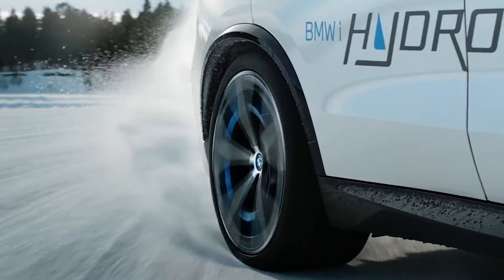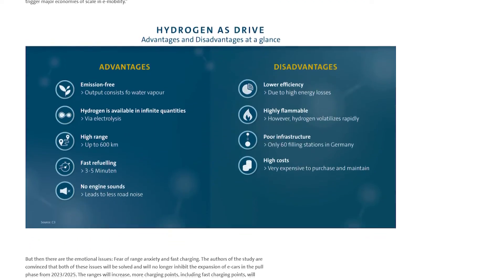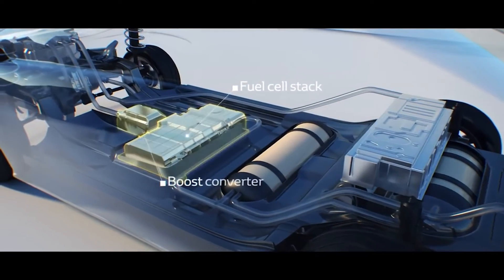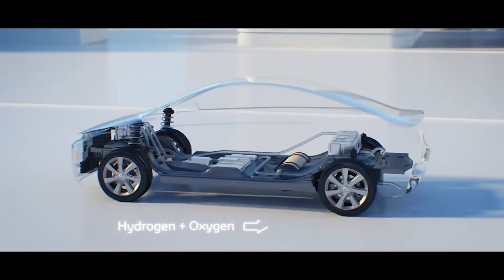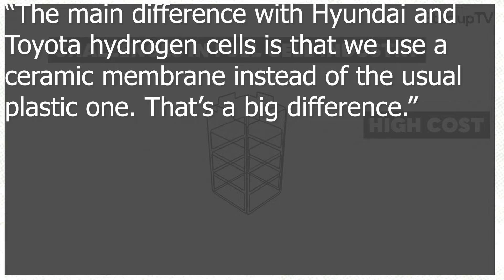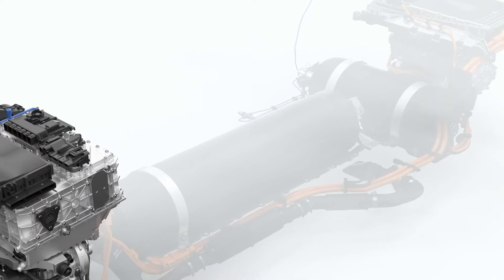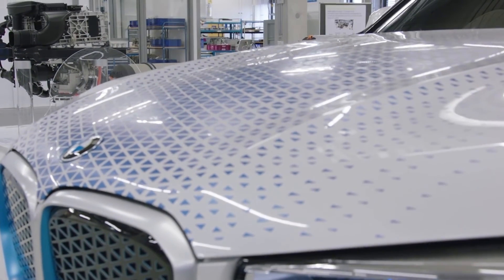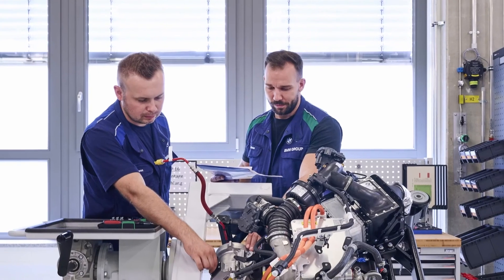Volkswagen Unveils a new Hydrogen powered car that can travel 2000km on one tank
More and more companies are joining the Hydrogen Hype train, BMW is hard at work, so is Toyota, Kawasaki and many more, well now the second biggest auto manufacturer has also joined in. VW is busy working on the technology and their aim is to make a cheaper Hydrogen passenger vehicle, that will under cut the price of current options, and have a insane range of 1600 miles or 2000km on one tank of hydrogen.

This is actually quite interesting, because in November of 2019 VW announced that they will not be pursuing Hydrogen, and they gave this big explanation on the why, stating that the hydrogen fuel cell is to in-efficient to use in a vehicle, And every opportunity after when they where asked about the possibility of a hydrogen powered vehicle they stood their ground and said that there is no plans for a Hydrogen car, Well now in November VW have applied for the registration of a patent for a new hydrogen fuel cell that, in addition to being cheaper than the current ones , will be able, according to its creators, to give cars a range of up to 2,000 kilometers without refueling. So I wonder what is going on there, why dismiss the technology and then a month later file for a patent. I think there are many reasons, you see in 2019 Hydrogen wants a good fuel option, cost of production of the fuel was to high, storage was scary and infrastructure was at its infancy.

In the last 3 years interest and investment has skyrocketed, which also means that more and more companies have worked on the technology which lead to breakthroughs, making it easier, cheaper and safer than it ever was.

The patent application for this new fuel cell, carried out together with the German company Kraftwerk Tubes, shows that VW has seen the potential of the fuel, and they don’t want to miss the train and then end up losing tons of sales 5, 10 years from now.

So what makes their car different and how does it work? Lets find out!